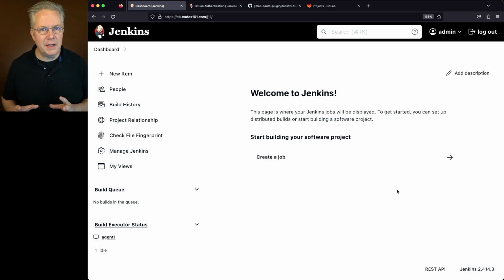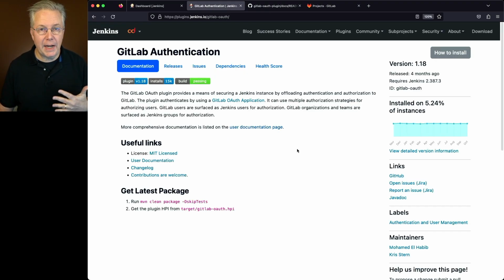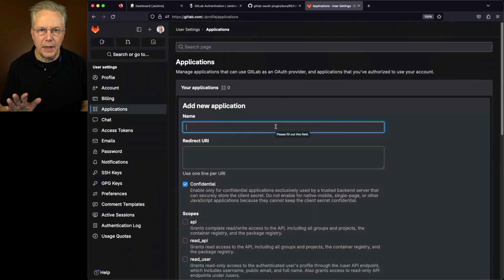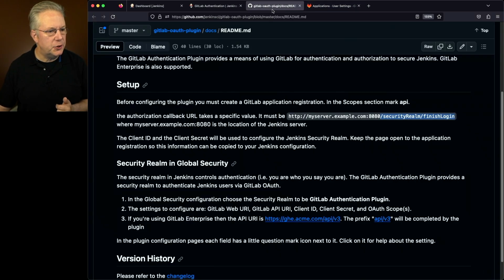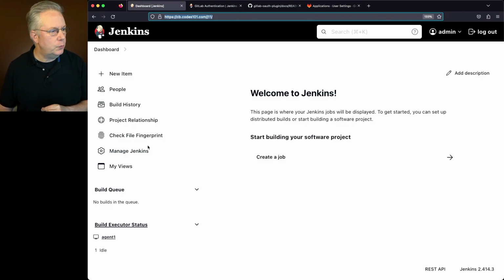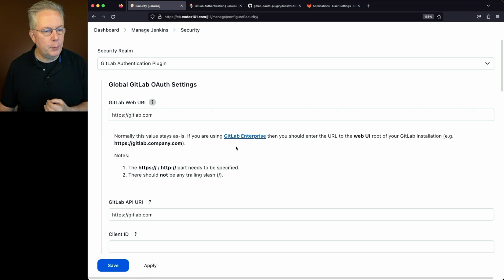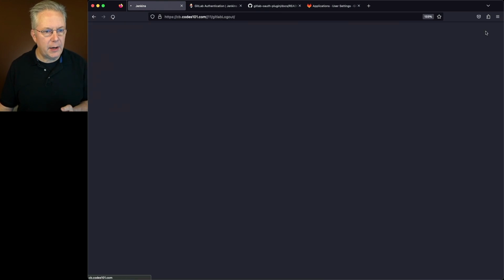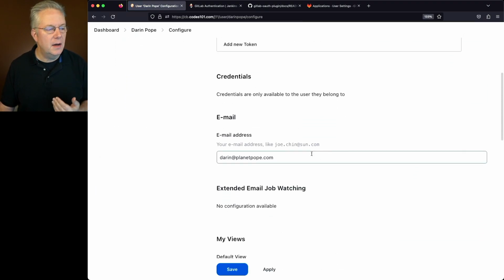Login to Jenkins Using GitLab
Timecodes ⏱:

00:00 Introduction
00:05 Starting point
00:10 Review GitLab Authentication plugin installation
00:50 Create Application in GitLab
02:17 Configure Security to use GitLab authentication